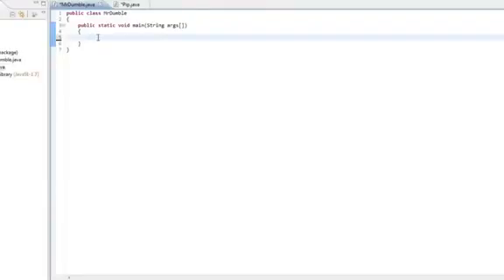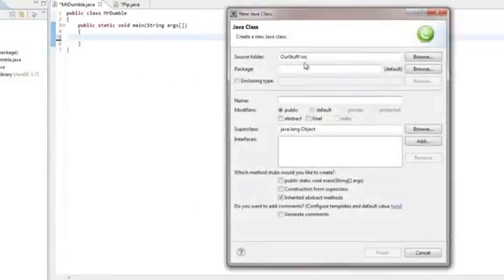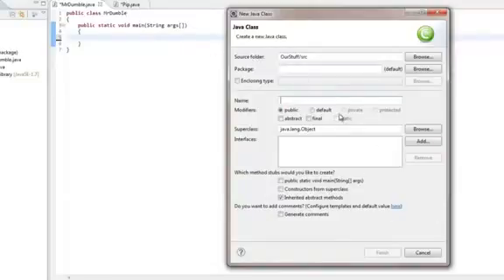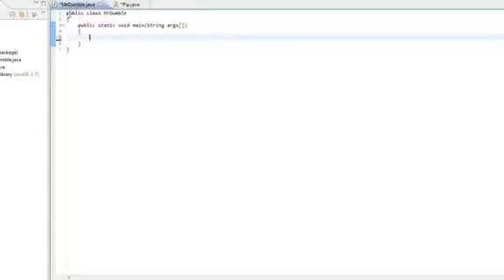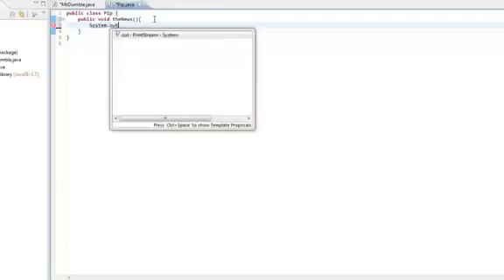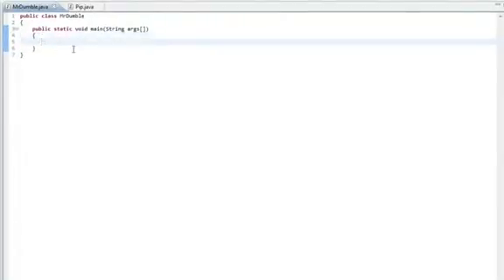JAVA Programming Tutorial Using Additional Classes